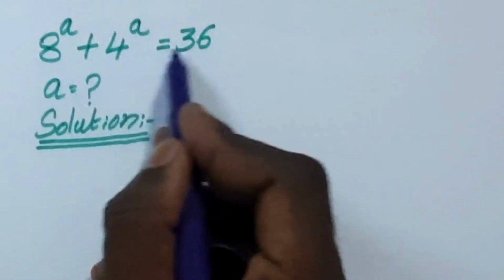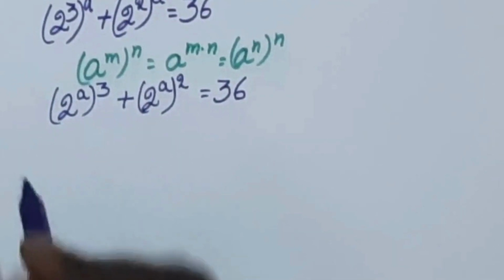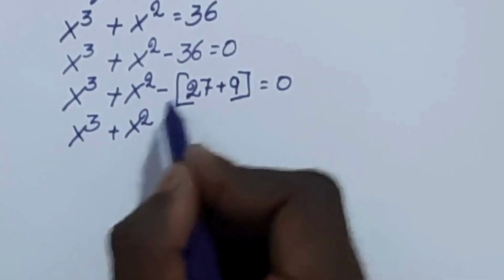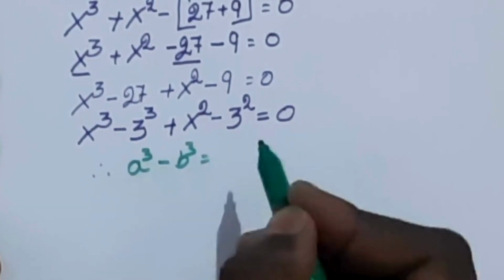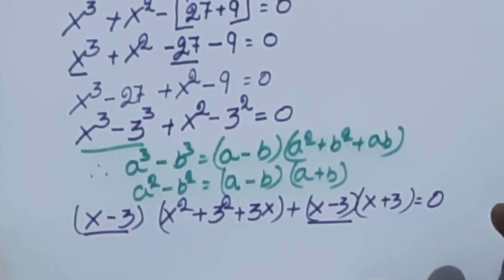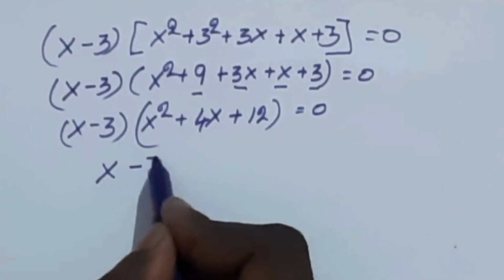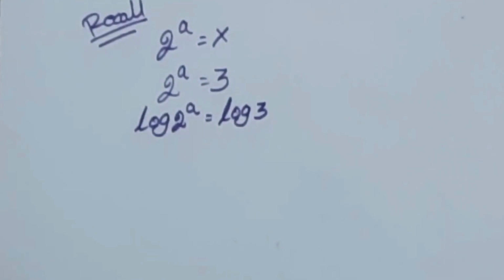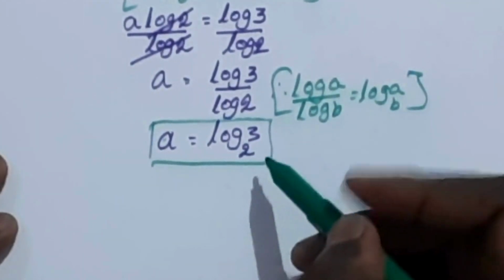Can You Solve This Olympiad Algebra Problem? 8^𝑎+4^𝑎=36 | Math Olympiad Problem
Can You Solve This Olympiad Algebra Problem? 8^𝑎+4^𝑎=36
 solving this elegant Olympiad-level problem:8^𝑎+4^𝑎=36
Can you find the value of a?
Algebra problem
Solve for a
8^a + 4^a = 36
xponents algebra problem
Algebra equation solving
Algebra trick
Math Olympiad problem
Math Olympiad
Olympiad math
Algebra tutorial
Math puzzle
Algebra challenge
Math problem solving
Competitive math
Learn algebra
For math lovers
For students
Math for teens
Math for beginners
Algebra for high school
AMC preparation
IMO preparation
RMO algebra